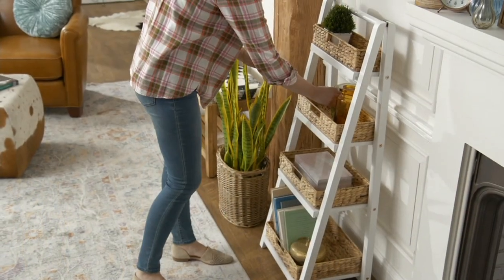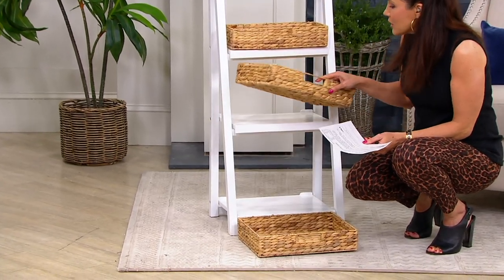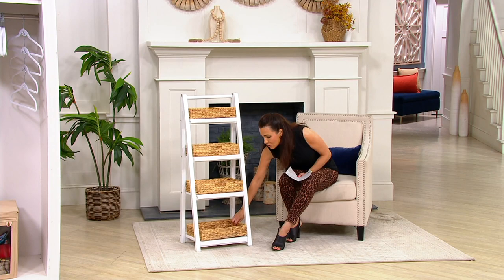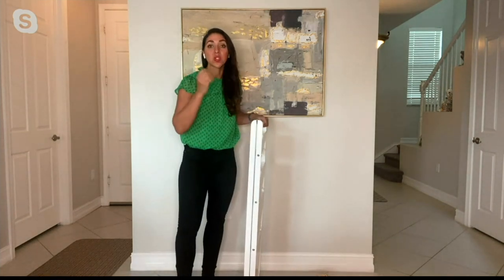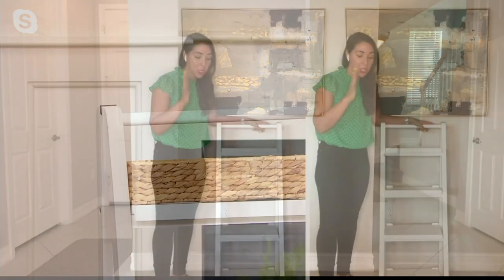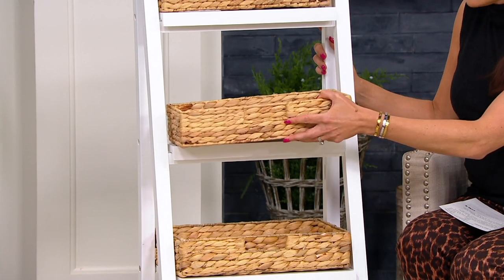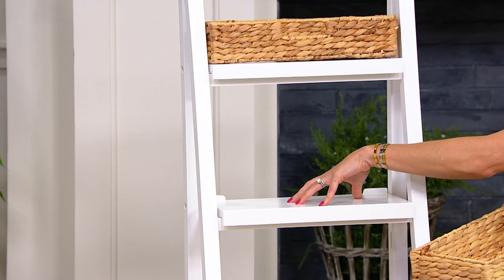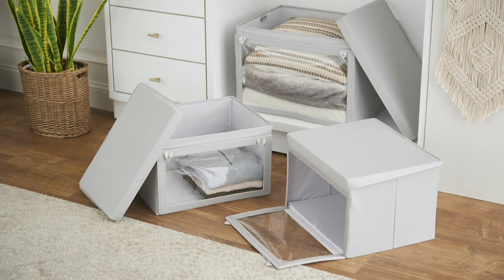Tidy & Co. Collapsible 4-Tier Ladder Shelf with 4 Storage Baskets on QVC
Tidy & Co. Collapsible 4-Tier Ladder Shelf with 4 Storage Baskets

What a neat way to display your books, bathroom items, and other decorative knickknacks. This ladder shelving unit has four storage baskets to organize your household goods. From Tidy & Co.